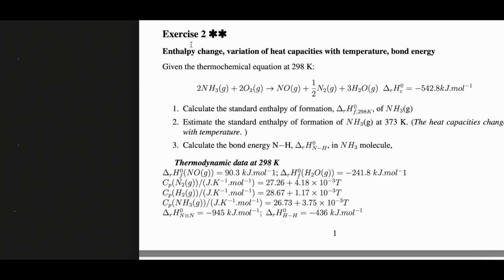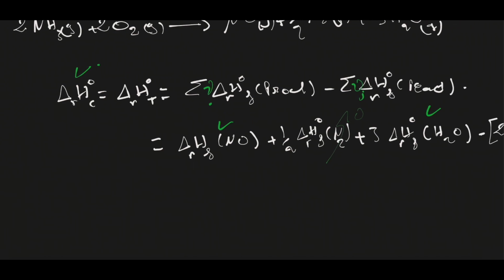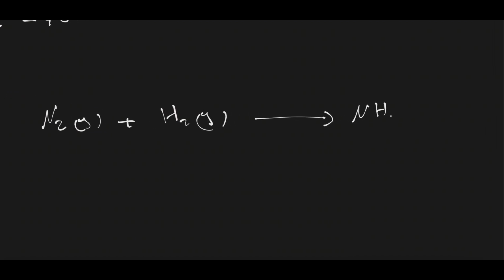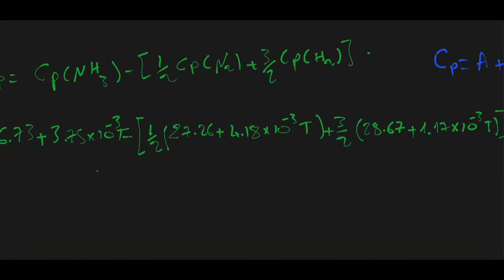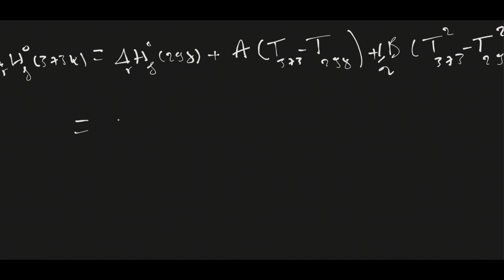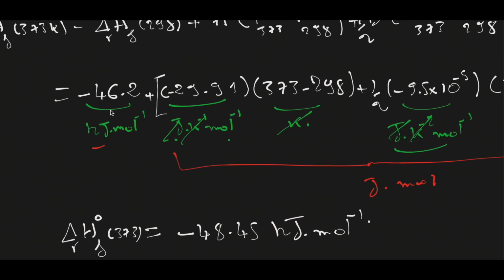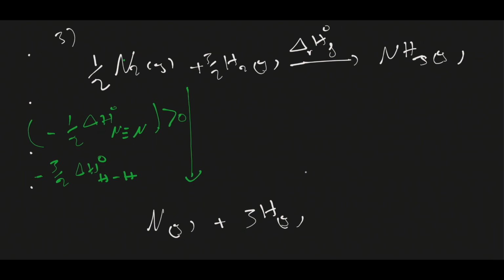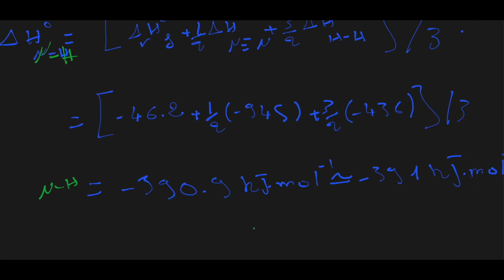ws_4_ex_2 - standard heat of formation, bond energy, Kirchoff law, Hess law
Kirchoff law, Hess law, bond enthalpy, standard enthalpy of formation, standard enthalpy of combustion, molar heat capacity, temperature dependance ...